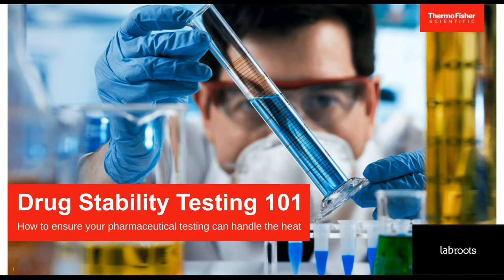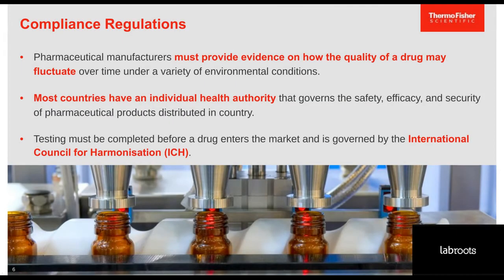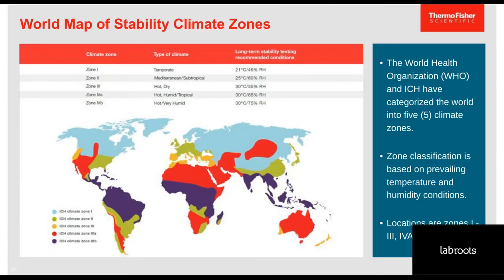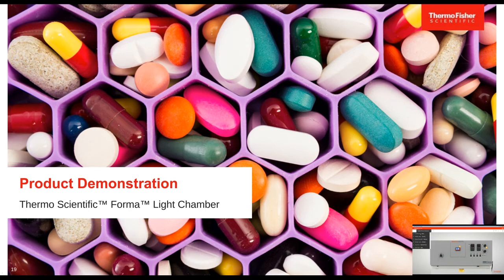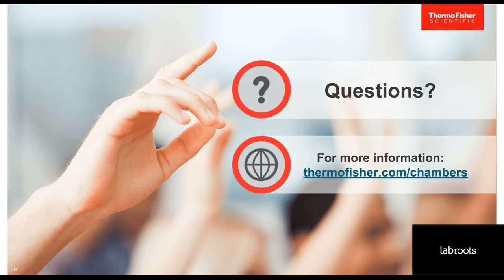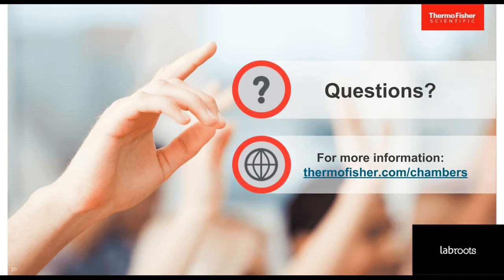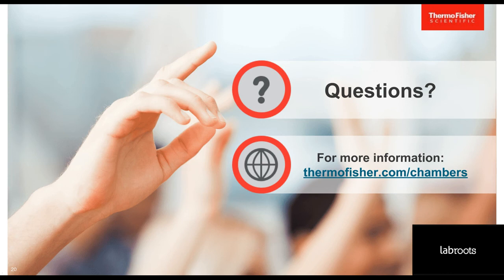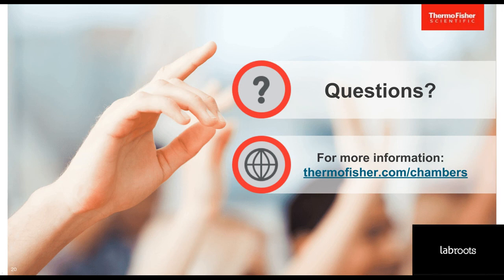Drug Stability Testing 101: How to Ensure Your Pharmaceutical Testing Can Handle the Heat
Presented By:
Bernie Schwartz, BSBA
Felisha Pierre-Louis, MBA

Speaker Biography:
Felisha Pierre-Louis is a Sr. Product Manager for Thermo Fisher Scientific. She is a driven creator passionate about the advancement of scientific instrumentation. Currently, Felisha leads the development and innovation strategy for environmental chambers and incubators. Through her work, she is able to collaborate with lab technicians and researchers to ensure that they have the tools they need to make a measurable impact on the world. Since receiving her MBA from Harvard Business School in 2018, Felisha has held a variety of cross-functional leadership positions. For over 9 years, Felisha has dedicated her life to making the world healthier, cleaner and safer through her work in the technology and life science industries.
Bernie Schwartz is a Commercial Manager for Thermo Fisher Scientific. He is dedicated to helping lab professionals and researchers identify products and solutions to help them solve complex analytical problems. For over 30 years, Bernie has traveled the world promoting new and innovative products. Through his vast technical knowledge, he ensures that his customers are trained and ready to handle the demanding needs of the modern lab. Throughout his career, Bernie has held a multitude of technical, commercial, and business development roles. Currently, Bernie specializes in providing support for controlled temperature technologies, including environmental chambers, incubators, ovens, and furnaces.

Webinar Abstract:
From raw material identification to finished and packaged pharmaceutical products, stability testing is a critical step for both research and development (R&D) and quality control (QC), with a tremendous impact on customer safety. This webinar will discuss why forced degradation testing is needed, as well as where and how it can be used. It will present an overview of solutions that can help pharmaceutical and biotechnology manufacturers save time, improve processes, ensure patient safety, and protect brand integrity.

Earn PACE Credits:
1. Make sure you're a registered member of LabRoots
2.